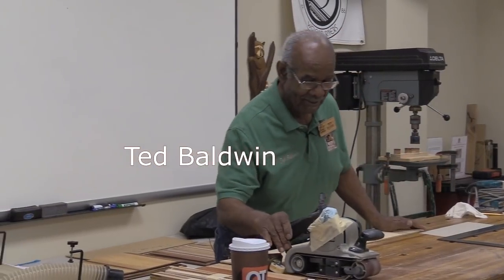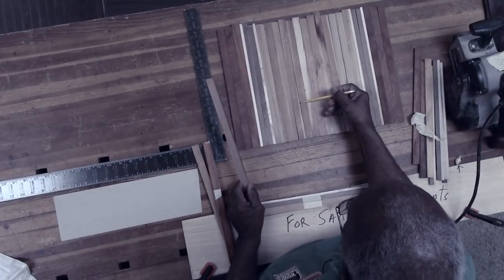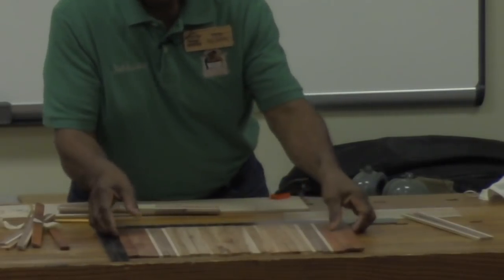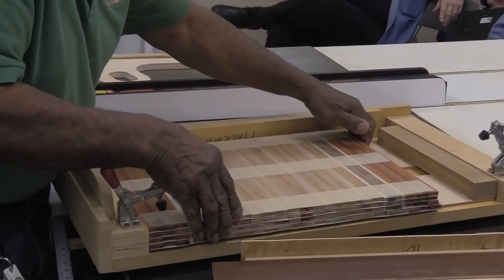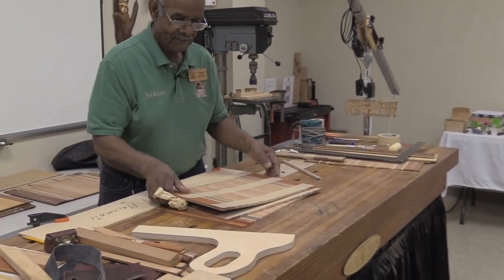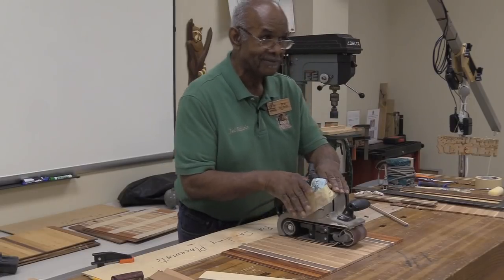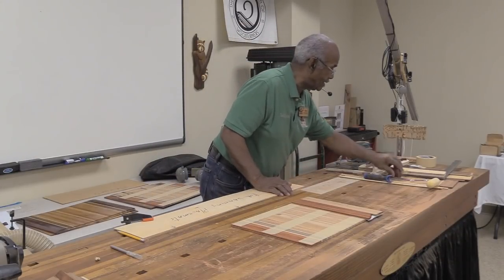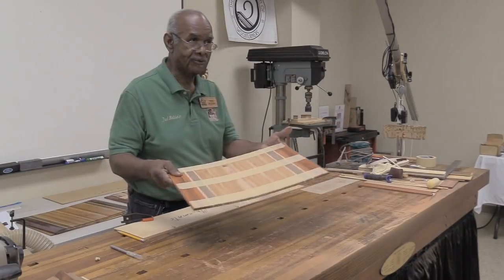Decorative Wooden Placemats by Ted Baldwin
Ted Baldwin makes a number of decorative accent pieces using combinations of woods. Today, he demonstrates how to make dining table placemats.

Demonstrated for a live audience March 23, 2019.